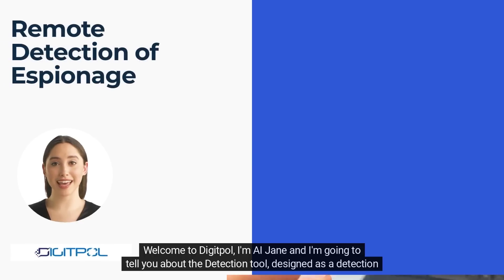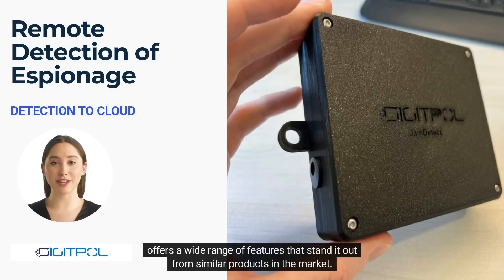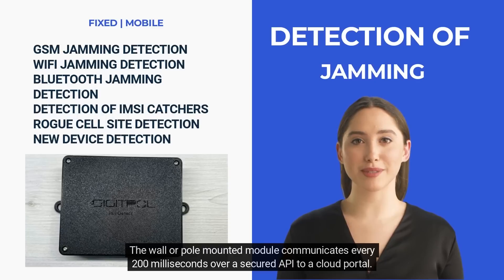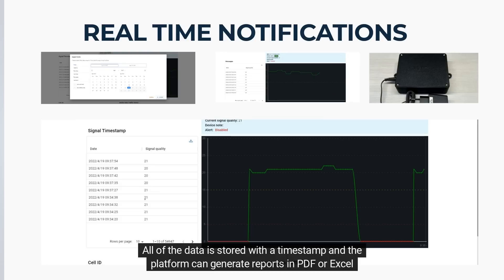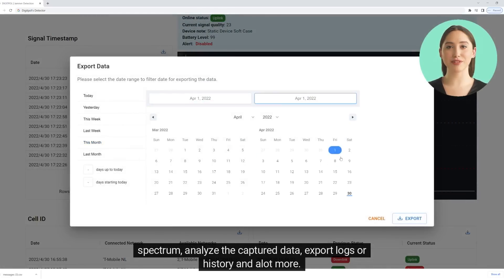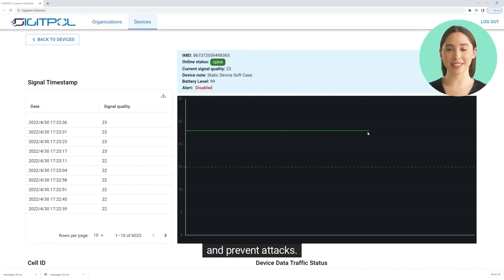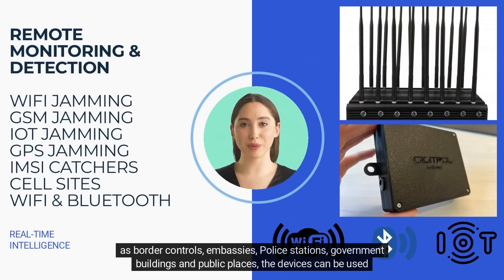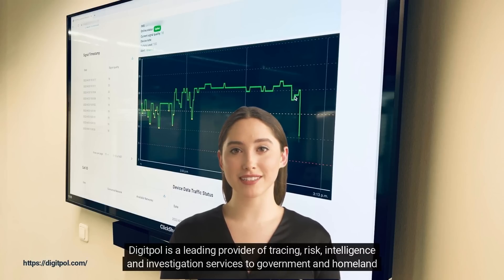Detect Illegal GSM Jamming | Digitpol's Jammer Detector | Signal Jammers | Anti Jamming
This GSM Jamming detection and monitoring module is a static wall or pole mounted device built to detect nearby signal jamming and to notify response teams in milliseconds of GSM or GPS jamming events. Digitpol's custom module can detect 2G 3G 4G and 5G jamming, detect interference in the cellular network such as rogue base stations, detection of IMSI catchers and detection of new nearby devices. The cloud platform contains a white list that enables the monitoring team to have a clear vision of alarms, known trusted nearby devices, cell towers and the rapid detection of new devices.

Digitpol's detection module is the ultimate in the detection of espionage on a site from jamming to rogue activity, when used with several modules a mesh is created, this ensures a high level of security within the mesh. The Jammer Detector can alert responding or monitoring agents by SMS, email, API or in the portal. This module and platform is developed at Digitpol in The Netherlands.

Use Cases:
VEHICLE & CARGO THEFTS

Digitpol's JamDetect module will detect illegal jammers in use for Vehicle thefts. Jammers are used by criminals to defeat vehicle OEM tracking and aftermarket tracking systems, jammers also defeat onboard navigation and all levels of monitoring or tracking systems.

DRUG TRAFFICKING

It has been proven that criminals transporting drugs deploy jammers to defeat law enforcement tracking, tracing and surveillance. Drugs trafficking is difficult to detect and Digitpol's JamDetect module can alert Police to a passing vehicle, container, shipment that a jammer is in use.

CAR PARK SECURITY

Digitpol's JamDetect will detect GPS Jammers in use at car parks and can alert a control room, security guards, law enforcement within seconds of detection. The detection of a jammer can prevent car thefts, robberies and crime. An output is also available to trigger a siren or LED that a jammer is detected.

SECURED BUILDINGS & VEHICLES

Secured vehicles or buildings, banks, embassies, police stations, government and similar buildings may come under attack by illegal jammers or rogue cellular networks, the detection is vital as a Jammer can block alarm systems, fire systems and prevent control rooms from receiving security alerts and a rogue cell site could intercept data. Digitpol's detector can be installed in our outside buildings and will alert control rooms instantly if jamming is detected.